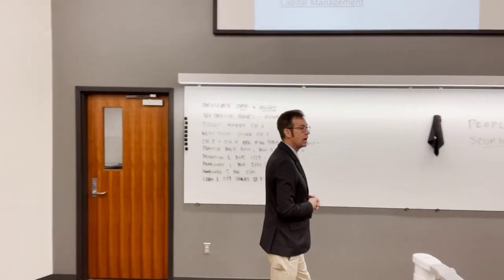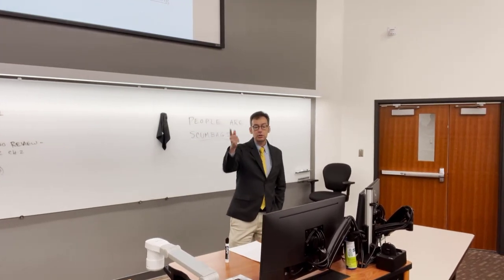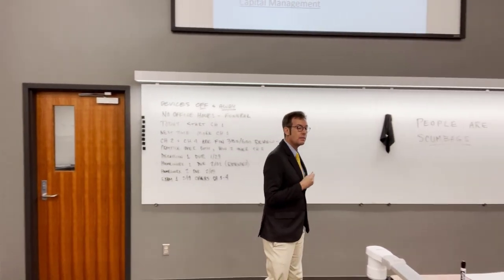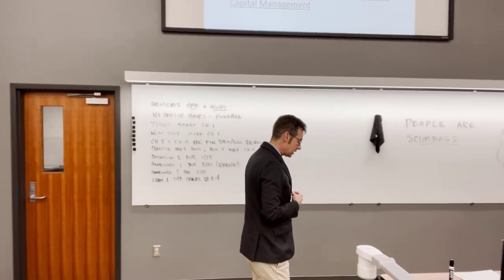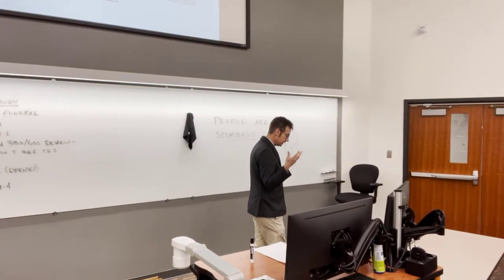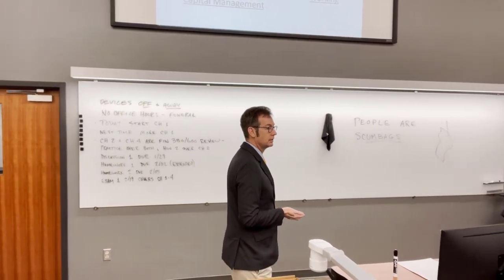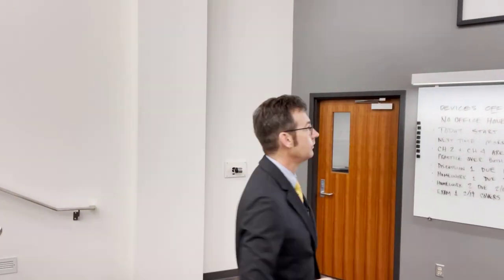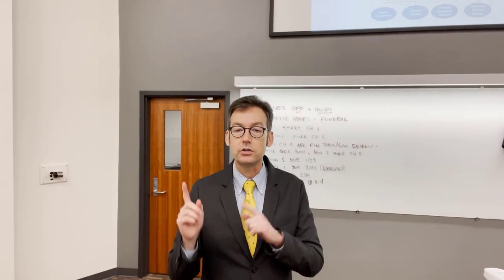FIN 780 Lecture 01262023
Introduction to Corporate Finance part 1